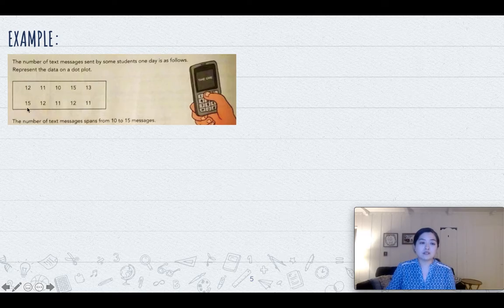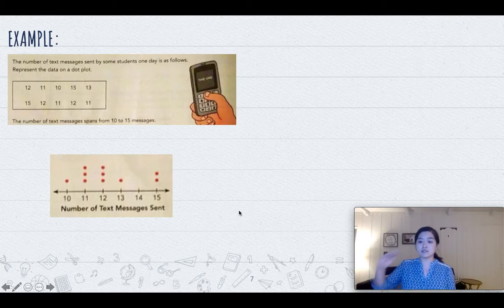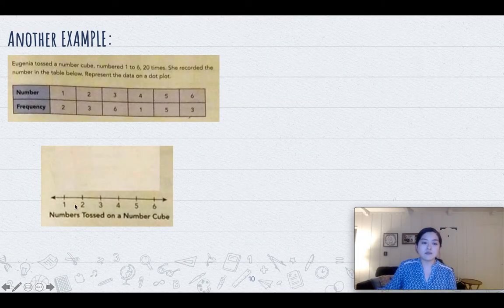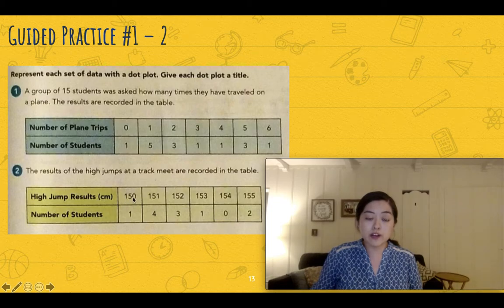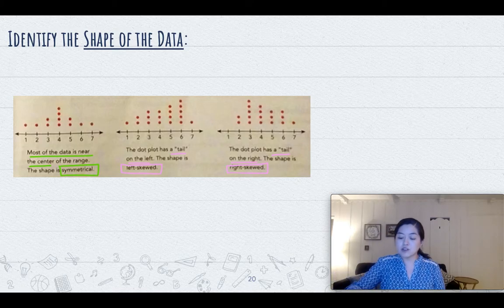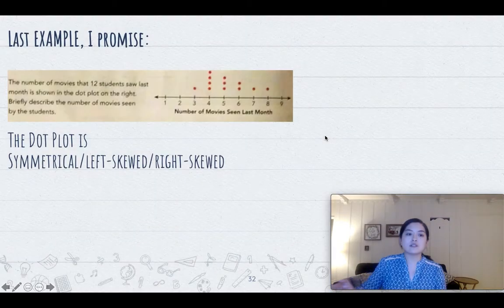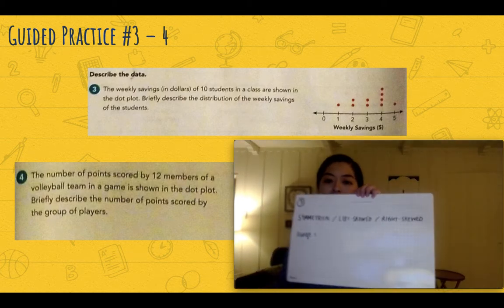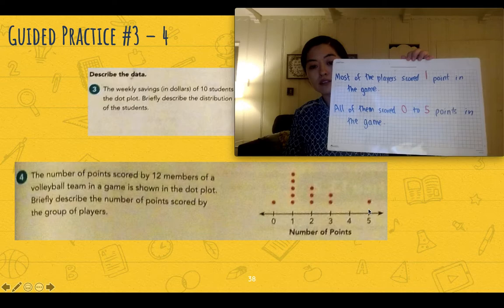Math 6 Presentation 5 27 Wednesday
Introduction to Statistics: Interpret Dot Plots